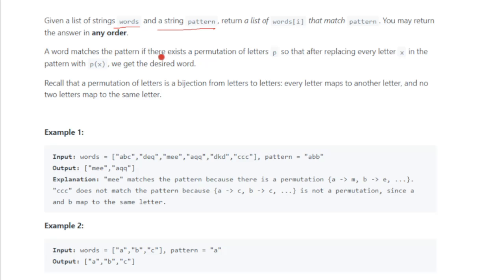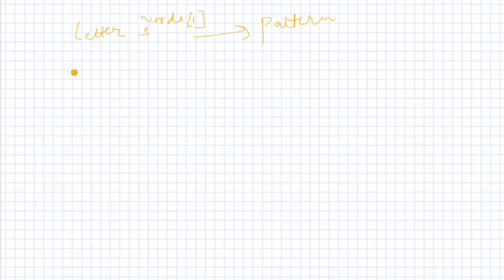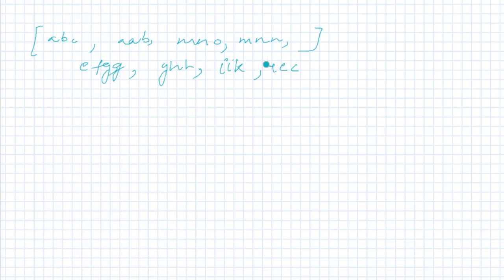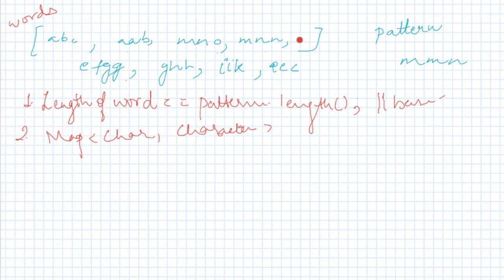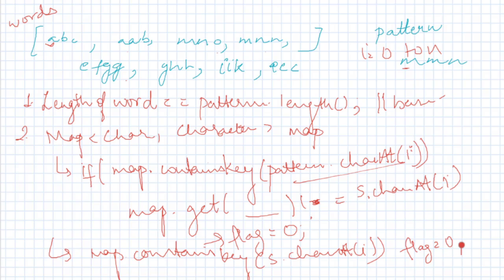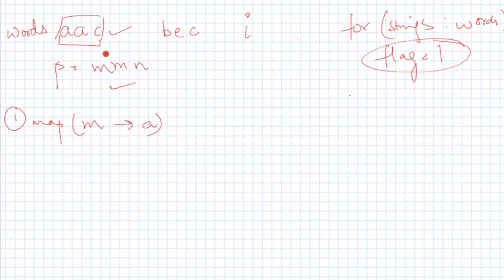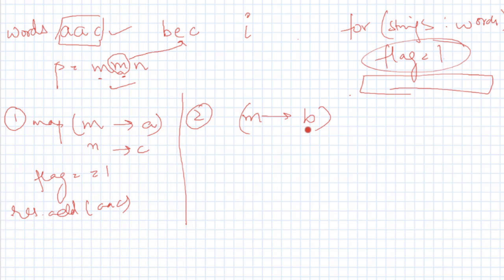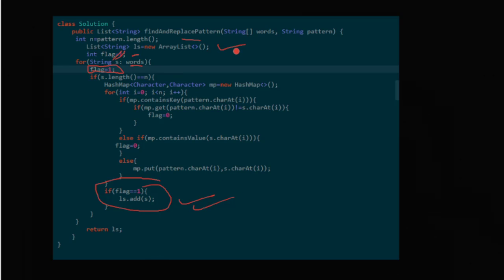Find and Replace Pattern || Leetcode Medium 890 || HashMaps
Given a list of strings words and a string pattern, return a list of words[i] that match pattern. You may return the answer in any order.

A word matches the pattern if there exists a permutation of letters p so that after replacing every letter x in the pattern with p(x), we get the desired word.

Recall that a permutation of letters is a bijection from letters to letters: every letter maps to another letter, and no two letters map to the same letter.

Example 1:

Input: words = ["abc","deq","mee","aqq","dkd","ccc"], pattern = "abb"
Output: ["mee","aqq"]
Explanation: "mee" matches the pattern because there is a permutation {a - m, b - e, ...}.
"ccc" does not match the pattern because {a - c, b - c, ...} is not a permutation, since a and b map to the same letter.